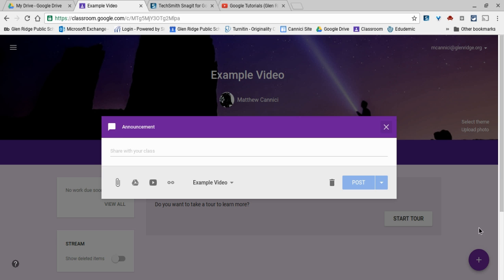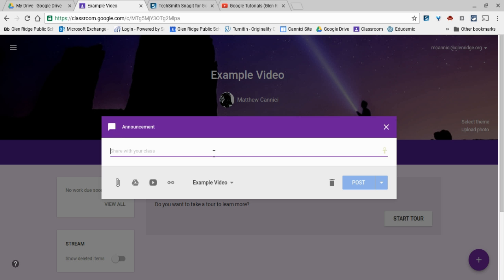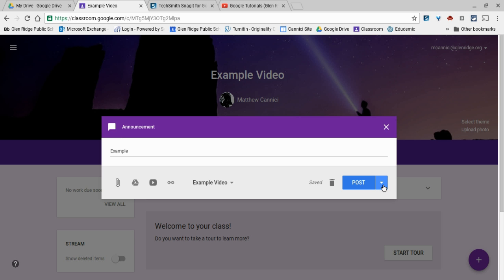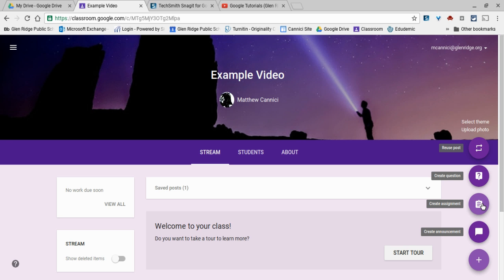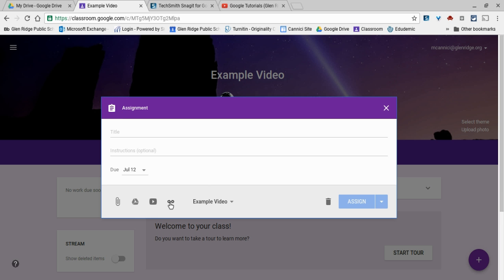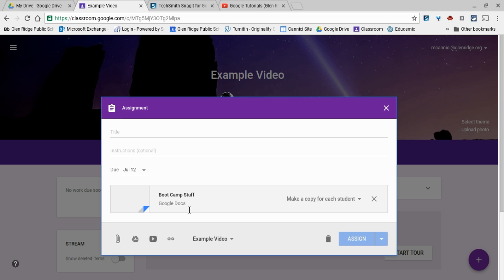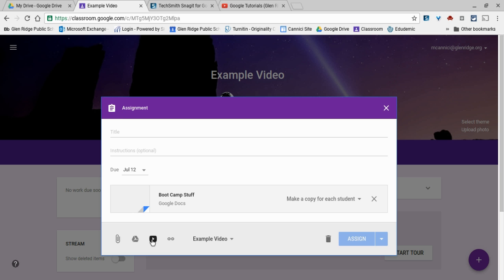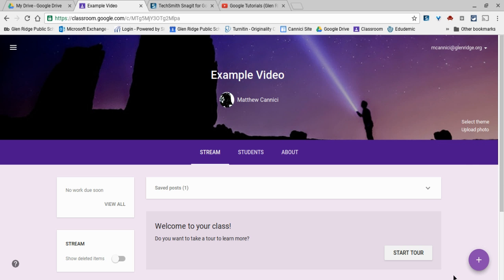Google Classroom 101: Creating Announcements and Assignments